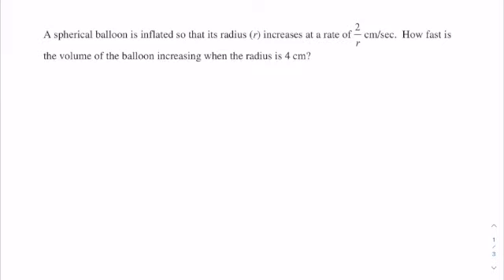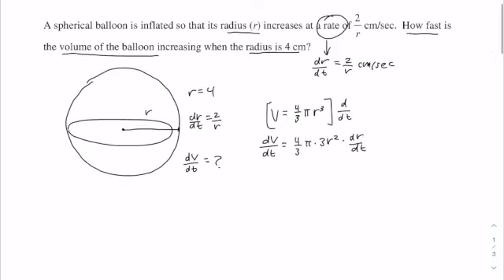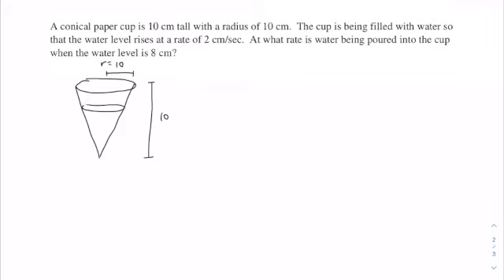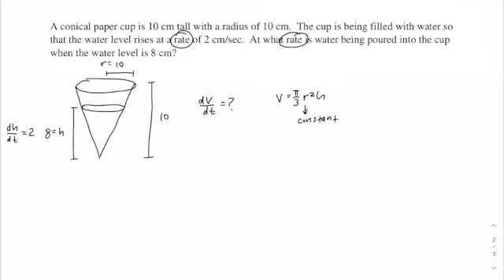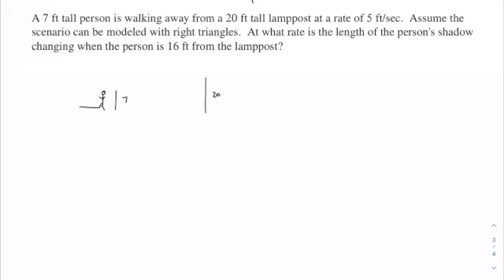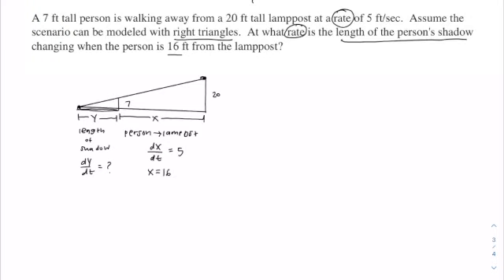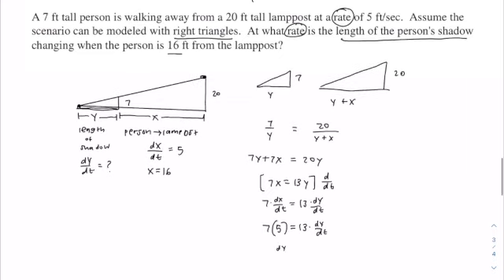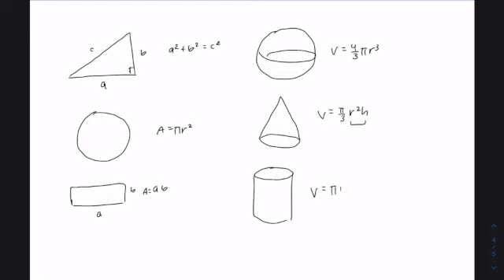Related Rates | 3 MOST COMMON examples | Step-by-Step solutions | Calculus AB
Hello!
In this video, I walk through three common related rates examples and give some helpful tips along the way.